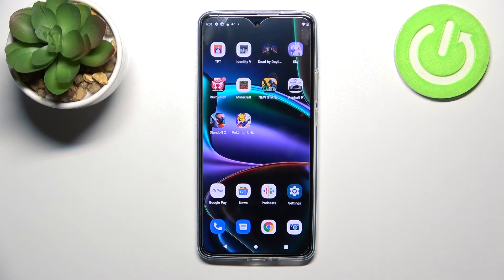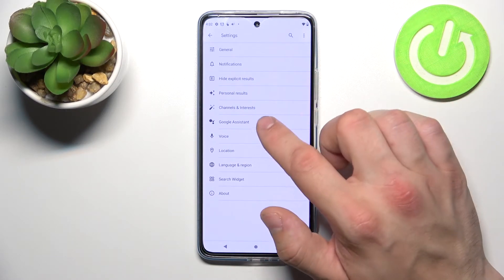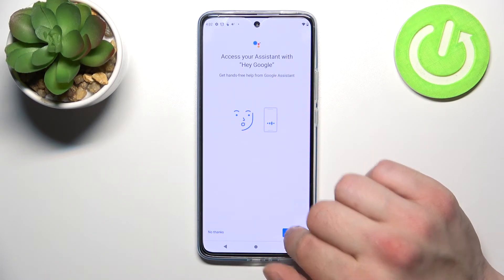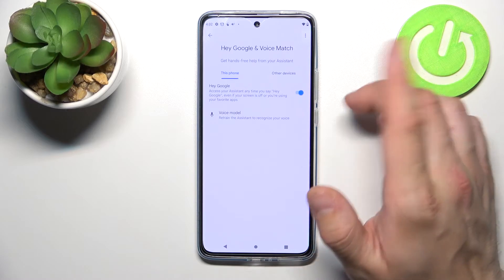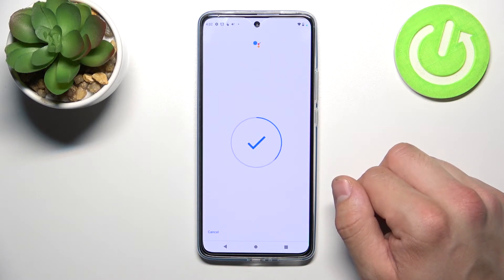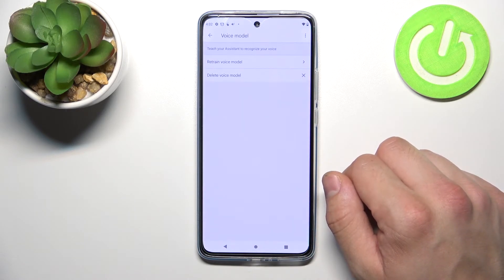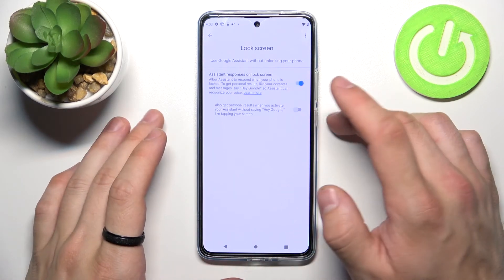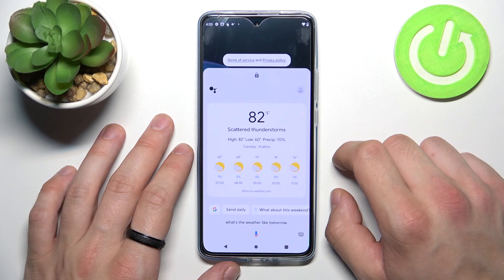How to Use Google Assistant in MOTOROLA Edge 30 – Find Assistant Options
If you’re wondering how to use Google assistant in MOTOROLA Edge 30, then here we are coming to show you! In this tutorial we’d like to show you how easily you can find proper section in which you’ll be able to easily manage the Google assistant and finally use it. So let’s follow all shown steps and find assistant options.